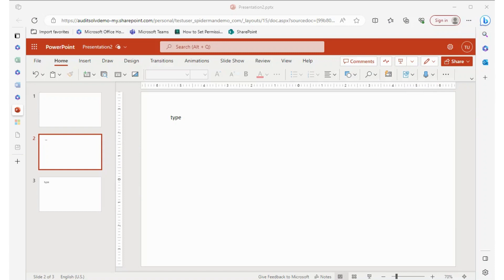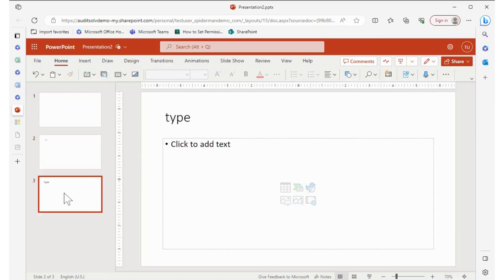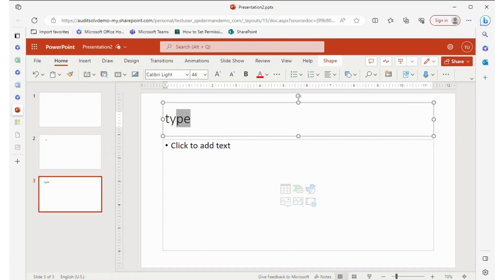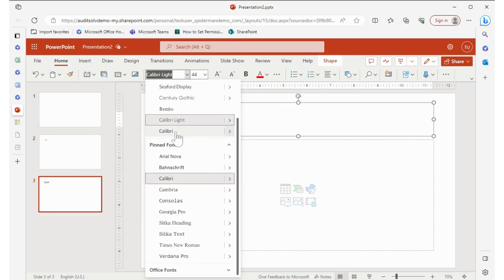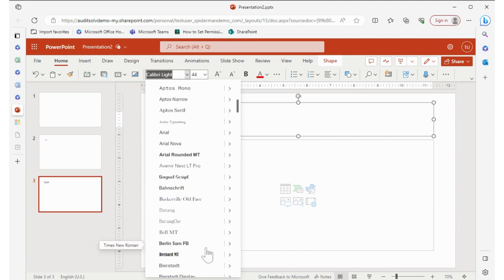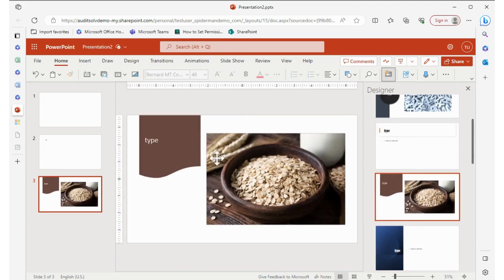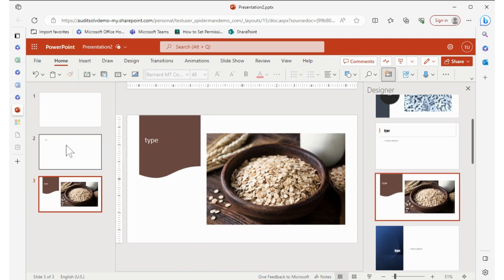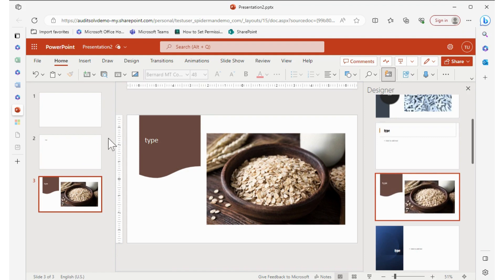PowerPoint Basics Formatting Text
Formatting text in PowerPoint is an essential skill for creating effective presentations. Here are some steps to help you format text in PowerPoint:

Select the text you want to format. You can do this by clicking and dragging your cursor over the text.

Click on the "Home" tab in the PowerPoint ribbon.

Use the Font group to change the font, size, and color of the text. You can also make the text bold, italicized, or underlined.

Use the Paragraph group to align the text. You can choose to align the text to the left, center, right, or justify it.

Use the Line Spacing option to adjust the spacing between lines of text.

You can also use the Bullets and Numbering option to create lists in your presentation.

If you want to apply the same formatting to multiple pieces of text, you can use the Format Painter tool. Select the formatted text, click on the Format Painter tool, and then click on the text you want to apply the formatting to.

Remember, the key to effective formatting is consistency. Make sure that the fonts, sizes, and colors you choose are consistent throughout your presentation. This will help ensure that your presentation looks polished and professional.